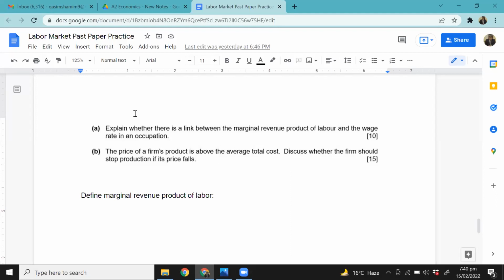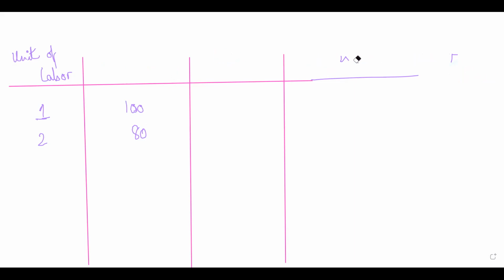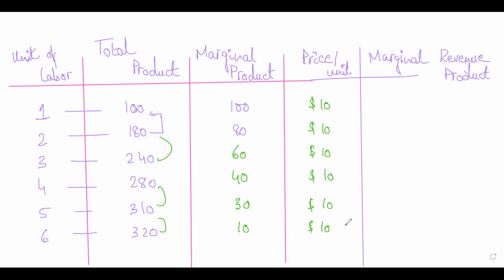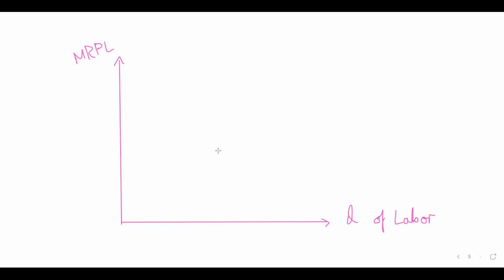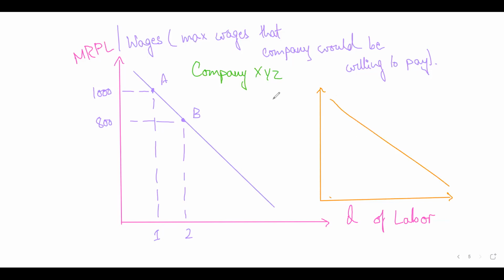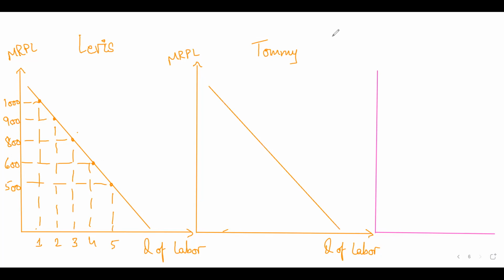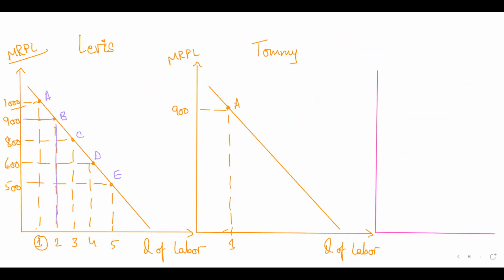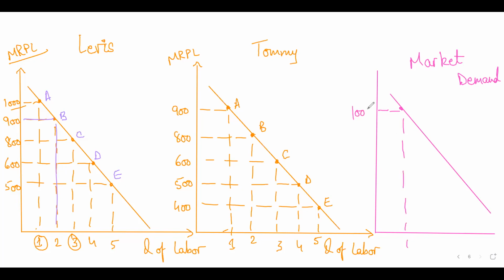A2 Economics - Labor Market - Past Papers Solved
A2 Economics - Labor Market - Past Papers Solved - Economics Past Papers